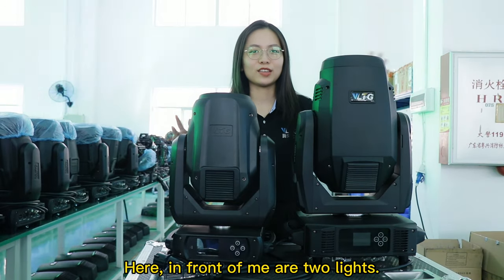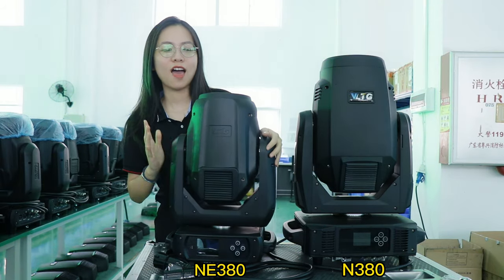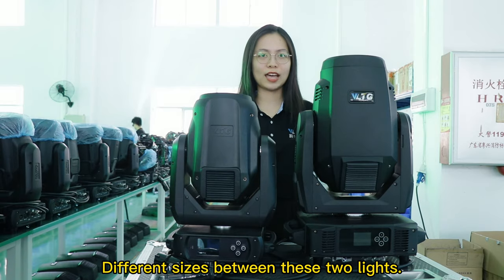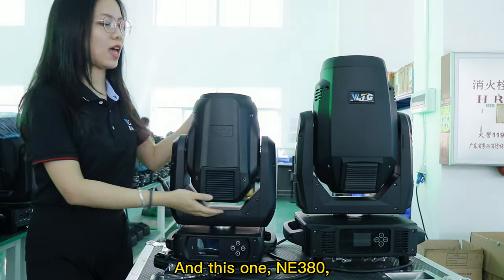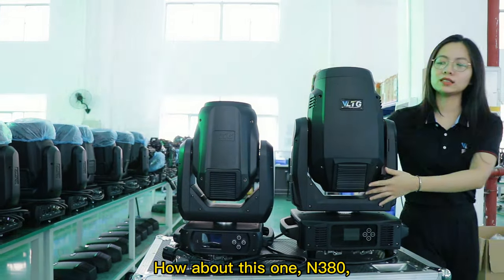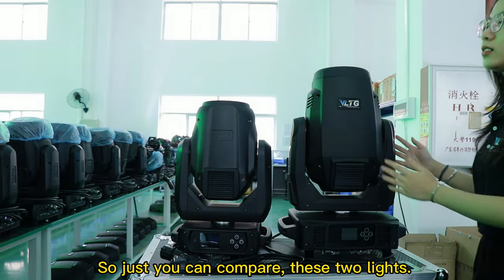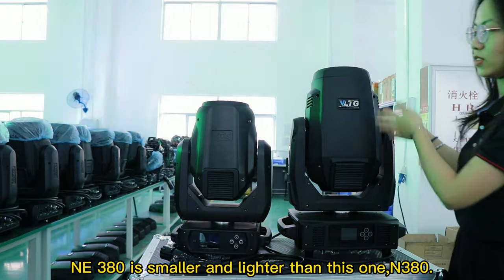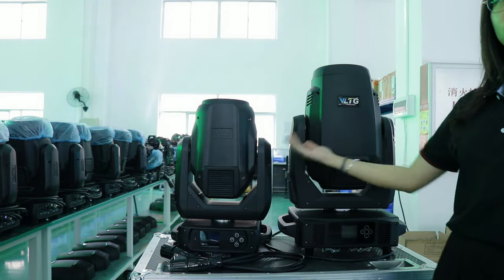5 Size Comparison TV NE380 Mini Beam Moving Head Light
We are VLTG Stage Lighting Co., Ltd., professional in producing stage lights.

Do you ever dreaming have a light like this,  small size and light weight, but can give us big power.
TV-NE380 is one of the NE series, the mini series of our products. This light has an advantage of reducing shipping cost.

How small is it?
A girl can carry two lights at the same time!
How does the lamp look？
The cover of this light is made of the 1st hand plastic, it is fireproof and dust-proof too.Exquisite appearance, high-end atmosphere.
About the cooling system？
Don't worry about that. We used 2 imported iron fan, so the cooling of this light can go very fast. Easy to solve your heat dissipation problem.
How about the effects of the light?
There are 8+24 prisms of this light, and the 2 prisms can be stacked.
1 color wheel includes 12 color+4color effect+white, half-color effect, can give us rainbow effect with bidirectional rotation.
14 pattern pieces+white, arbitrary positioning function.
Can the light go fast?
Sure, we used imported motor, so the light can make one revolution in 1.4 seconds!

Want to get more information with our company,please check the

hts